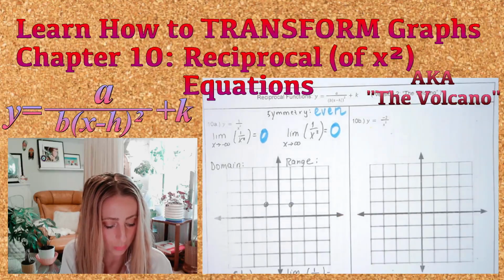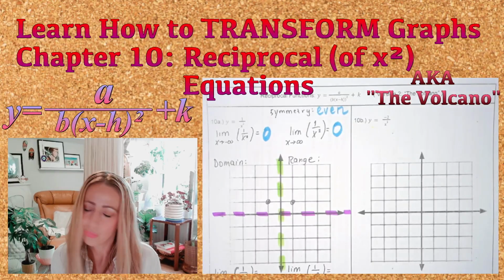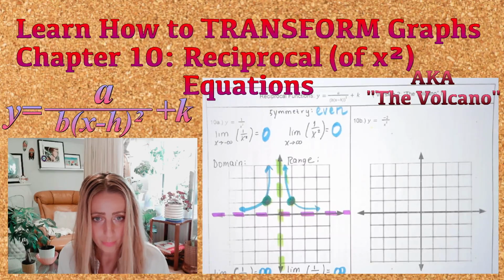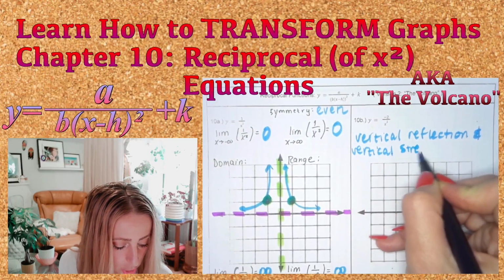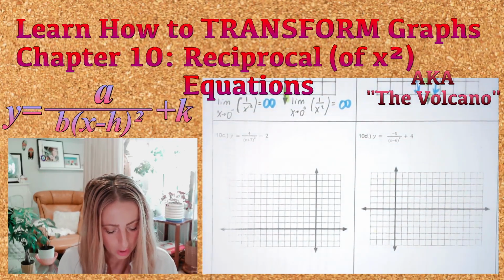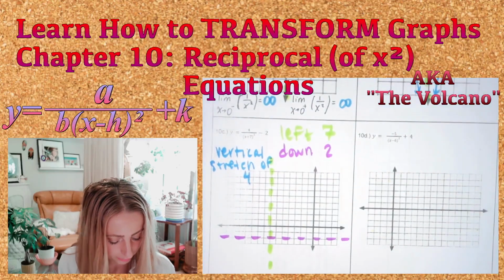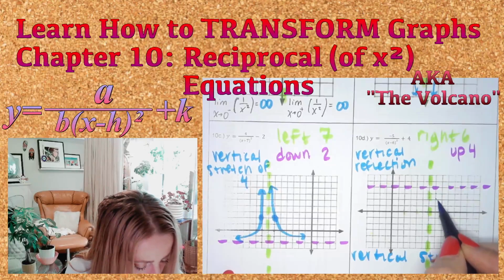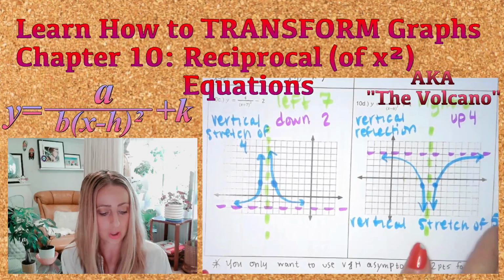Graphing w/Transformations • Ch10: 1/x² THE VOLCANO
💜  SINE
🔗  link

❤️  COSINE
🔗  link

🧡   COSECANT
🔗  link

💛  SECANT
🔗  link

💚  TANGENT
🔗  link

💙  COTANGENT
🔗  link

💜  RATIONAL FUNCTIONS
🔗  link

🔗  link

🔗  link

🔗  link